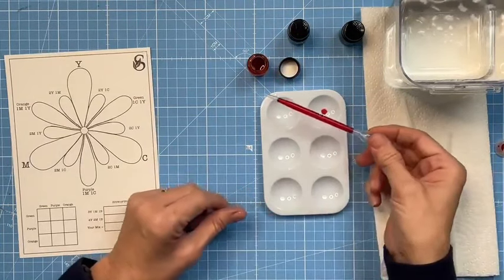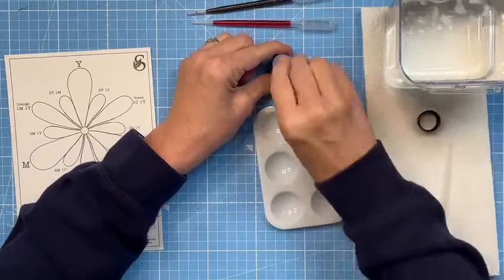Watercolour for Beginners - Sheena's Papercraft Society Box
Take a look through the next Papercraft Society Box curated and designed by Sheena Douglas.

THE INSPIRATION BEHIND THE JANUARY BOX
Sheena wants to share how to mix and apply water-based paint using various techniques and in the kit, you’ll find recipe cards to refer to for future use. Her main objective is to take the fear away, show how easy it is and empower you to go for it with all your other paint and ink mediums in your stash!

In the inspiration booklet, you’ll find colouring and inky hints and tips as well as cardmaking inspiration from Sheena and her amazing Design Team, using the recipe cards and elements from the set, plus expert ideas and easy-to-follow tutorials.

Inside the box you will find over £60 worth of crafting goodies, including:

10 x double-sided technique tags exclusively designed by Sheena, showing how to get amazing results on your artwork with full written instructions
Plain and printed practice tags on high-quality watercolour cardstock
3 x bottles of watercolour ink in magenta, cyan and yellow
3 x pipettes for mixing your coloured inks
Painting essentials kit including painting palette, and paintbrush
A5 colour blending chart for you to test and perfect your blending
2 x stamp sets: A5 scenic detail sheet plus versatile sentiment set
Booklet packed with inspiration from Sheena’s Papercraft Society Design Team
From only £18.74 per box on yearly plans | Free UK Delivery | Cancel Anytime